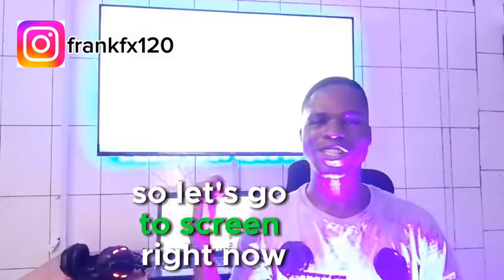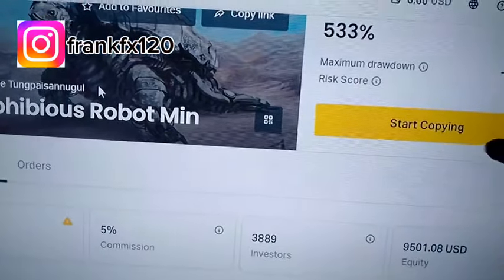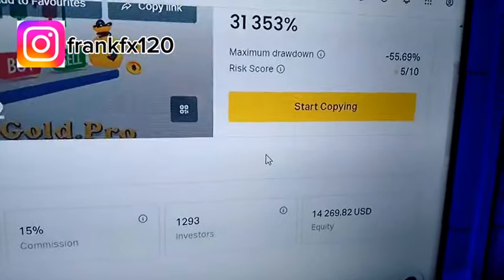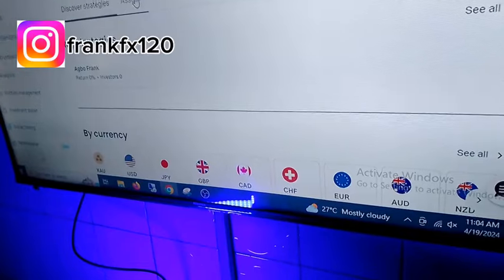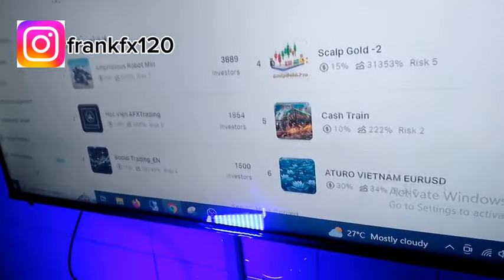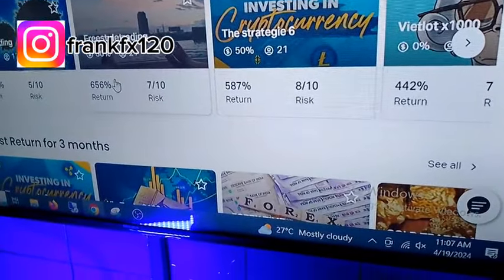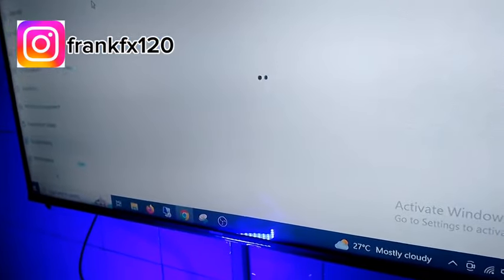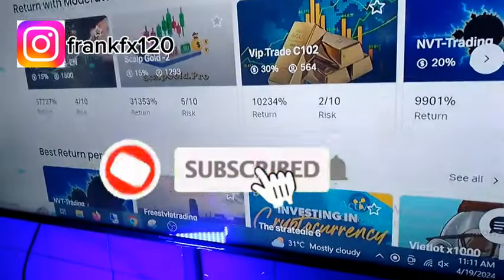Exness Social Trading: Everything You Need To Know To Get Started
Exness Social Trading: Everything You Need To Know To Get Started - copy top traders, setup + risk + fees step by step.

What you'll learn:
✅ How Exness Social Trading works for beginners
✅ How to choose strategy providers + copy like a pro
✅ Risk settings, equity, drawdown and fees explained
✅ Exness vs IC Markets for copy trading + pro tips

⏱️ CHAPTERS:
00:00 Intro - Exness Social Trading explained
02:00 How Social Trading works + account setup
05:00 Choose strategy providers + copy
08:30 Risk settings + equity + drawdown
11:00 Fees + Exness vs IC Markets + wrap-up